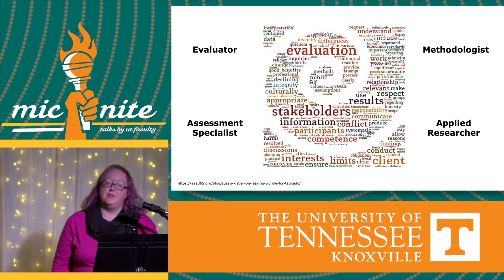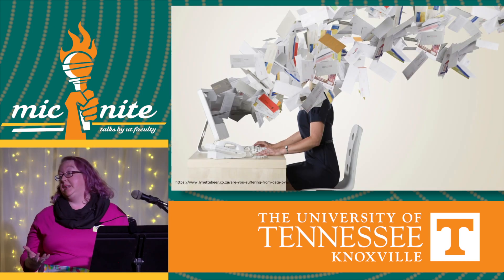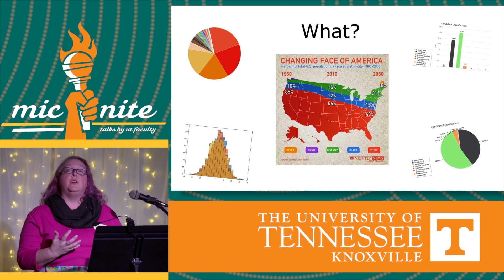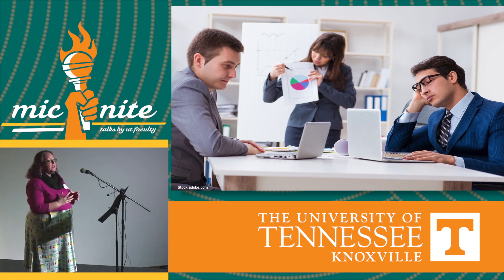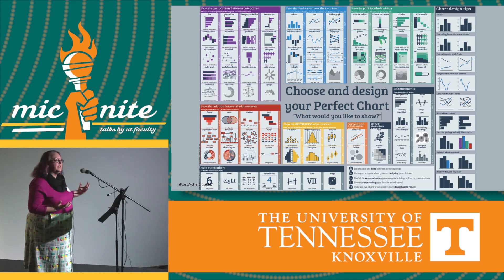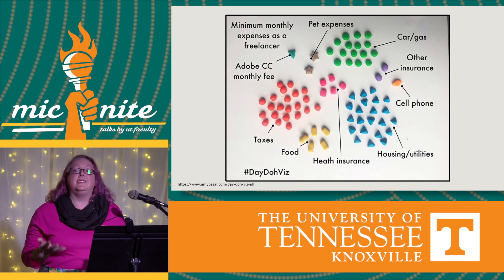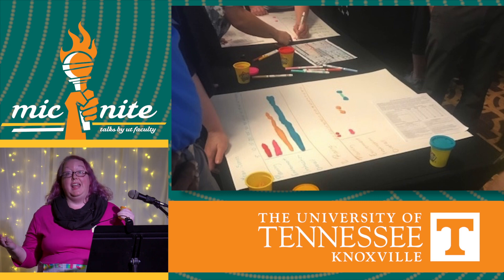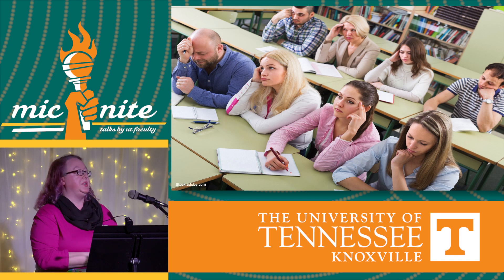Jennifer Ann Morrow, MicNite Fall 2019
As someone who trains future evaluators, assessment specialists, and applied researchers I am always looking for ways to enhance my students’ report writing and presentation skills. The majority of my students will end up working in a field where they are required to write up and present large amounts of data for a client. The ability to create accurate and meaningful visualizations as well as effectively and efficiently disseminate data are skills that our students need to master.

My presentation will review some of the creative methods that I use, not only in my classes, but in my practice as an evaluator/assessment specialist when creating data visualizations and disseminating data. I’ll cover some of the things to avoid, recommended practices, and suggestions for activities that you can utilize when training your students.